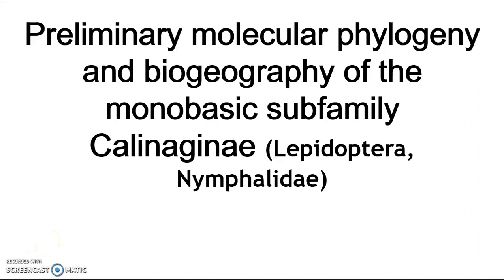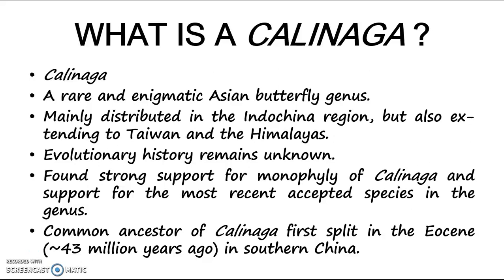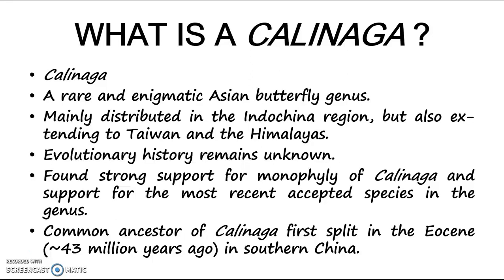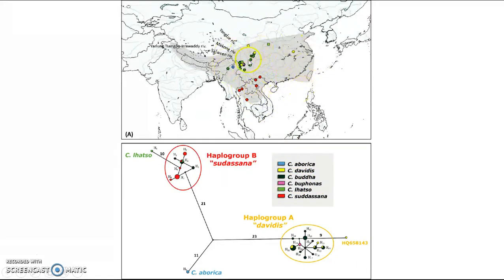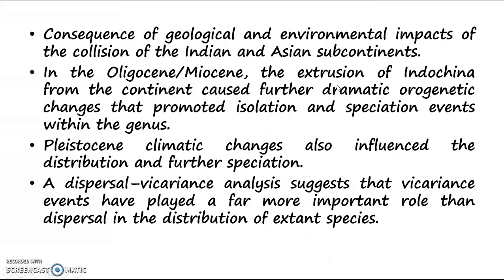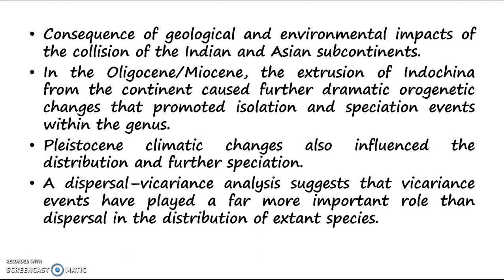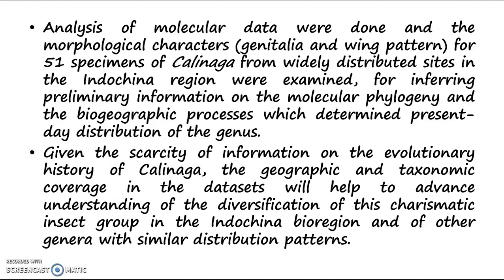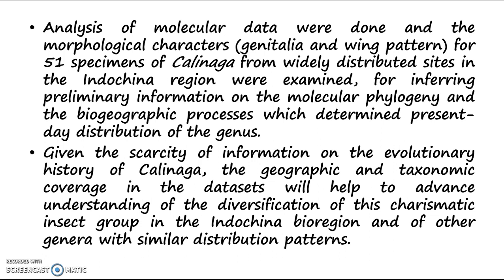Butterflies of Indochina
This is a video presentation that our lecturer requested from us. The article reviewed was titled "Preliminary molecular phylogeny and biogeography of the monobasic subfamily Calinaginae (Lepidoptera, Nymphalidae)" by Valentina Todisco, Vazrick Nazari, Donatella Cesaroni, and Valerio Sbordoni.